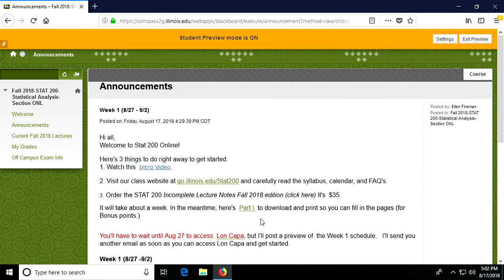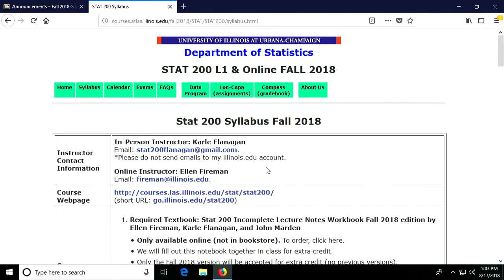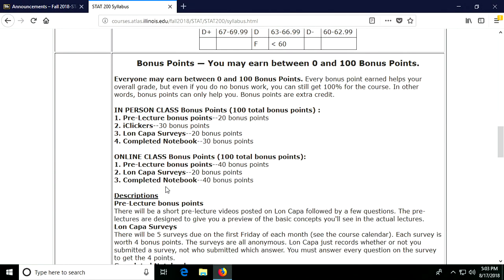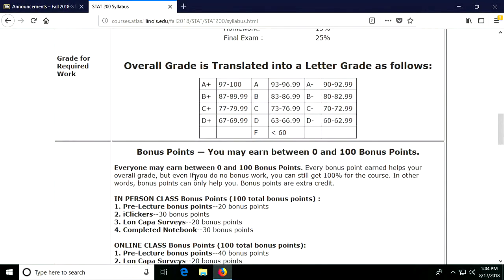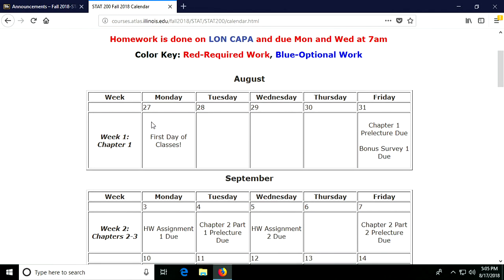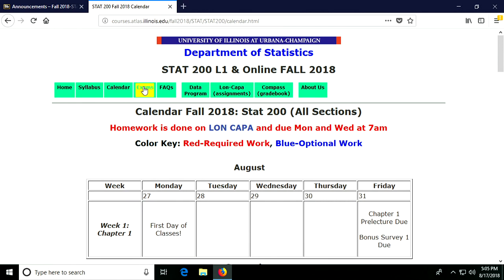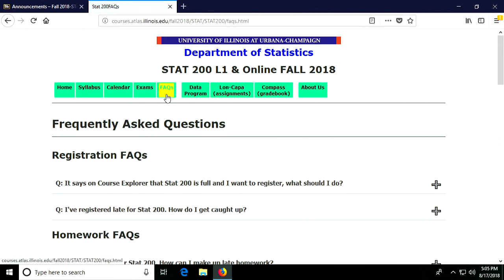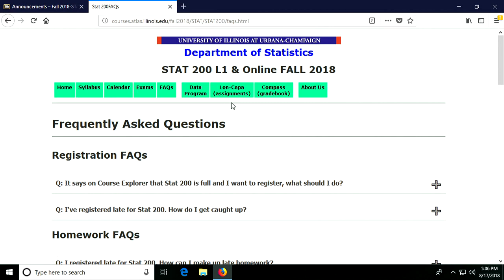Fall 2018 Stat 200 Online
Fall 2018 Stat 200 Online: Introduction